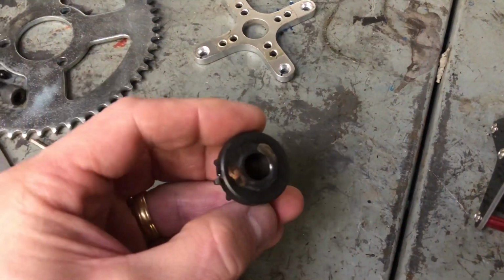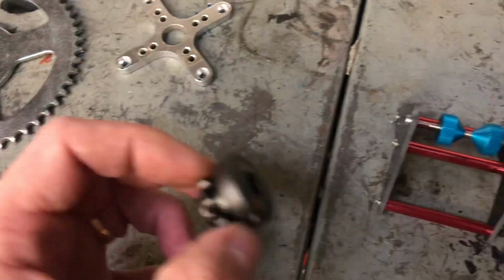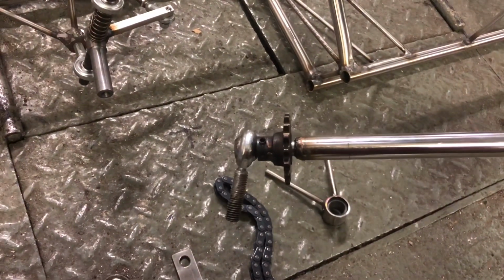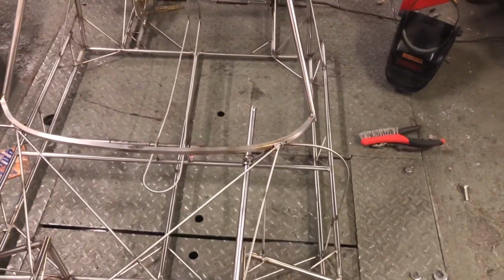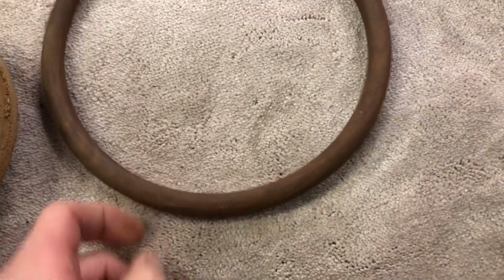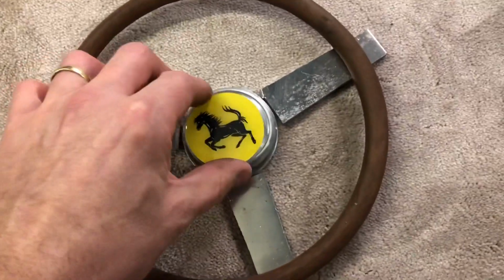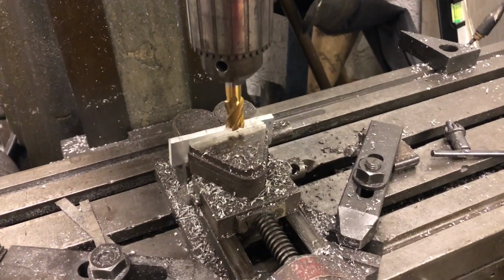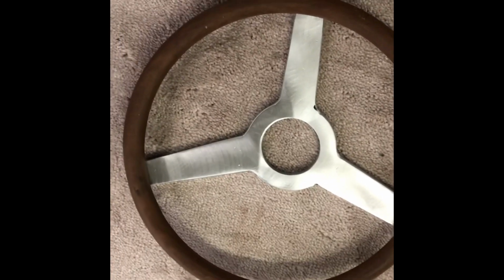Ferrari go kart build part 10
The build continues , some balancing,  steering rack changes and starting the steering wheel .